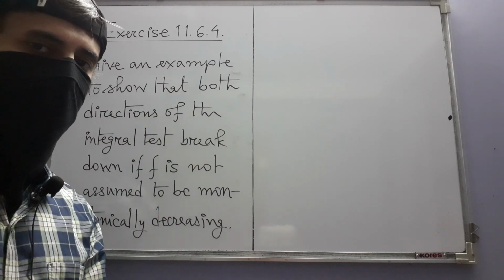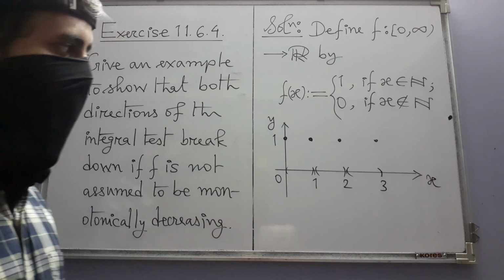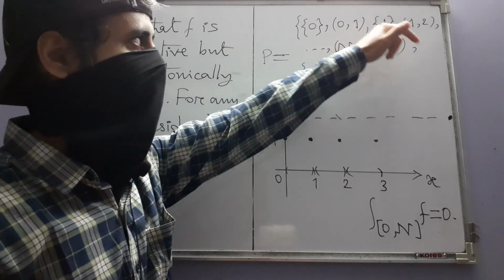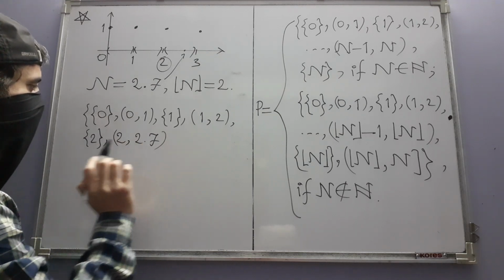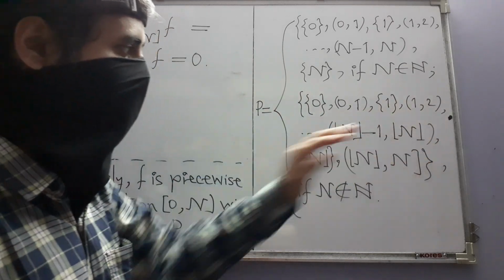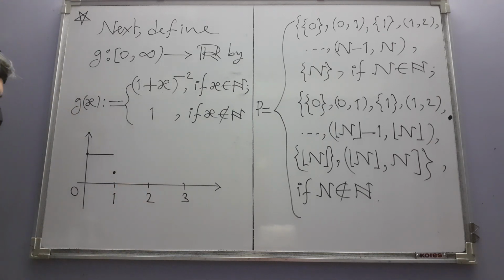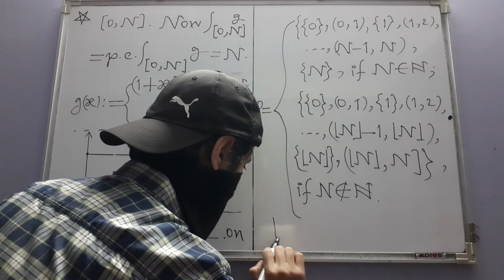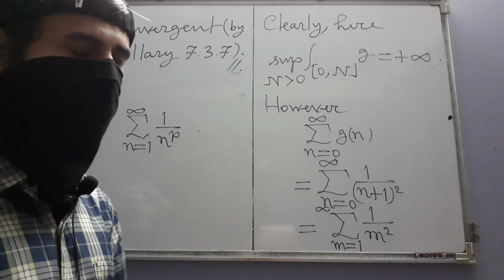Riemann Integrability of Monotonic Functions (Tao)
In this part we solve Exercise 11.6.4.